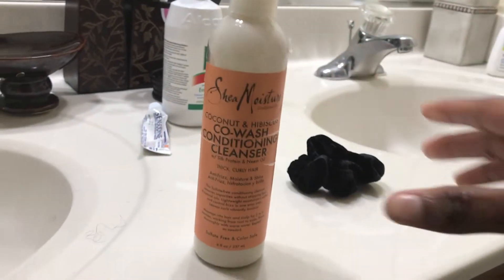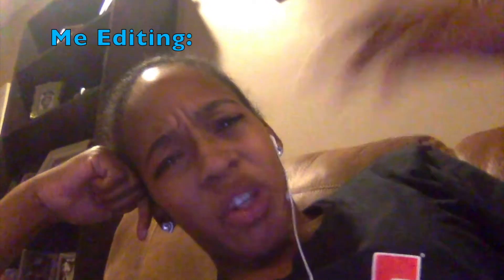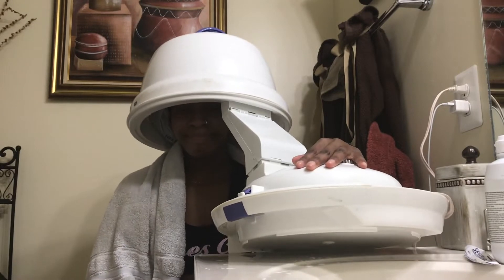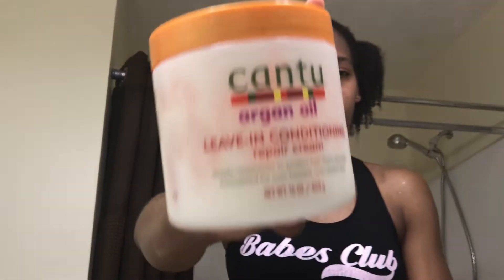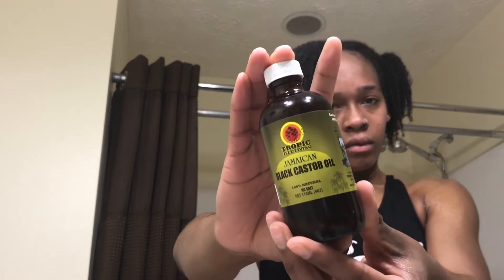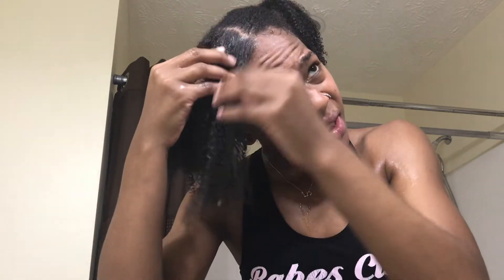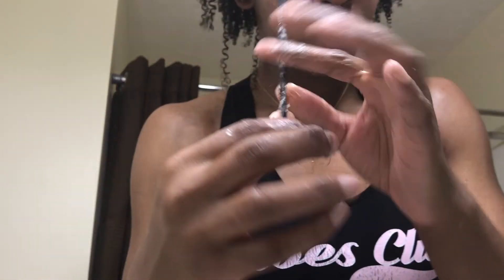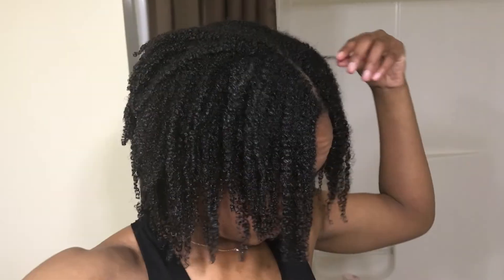MY NATURAL HAIR CARE ROUTINE || defined curls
Here is my wash routine for my curly hair.